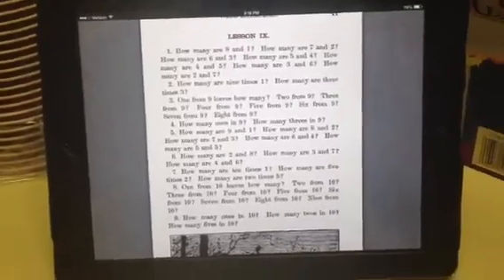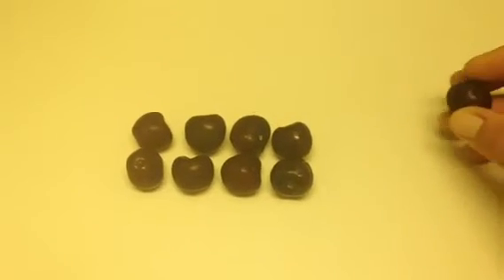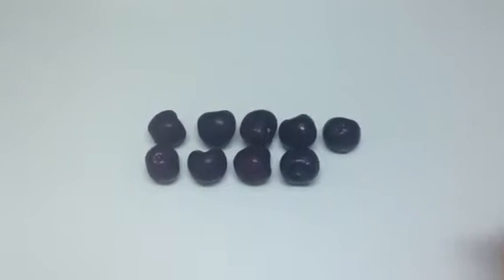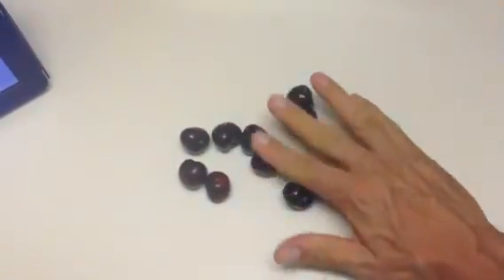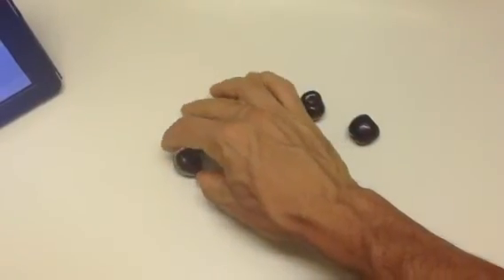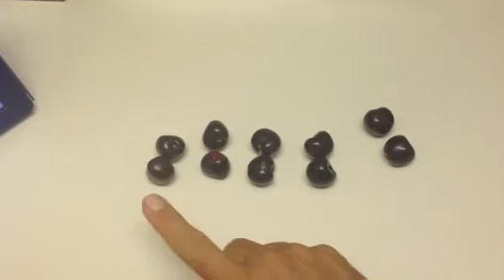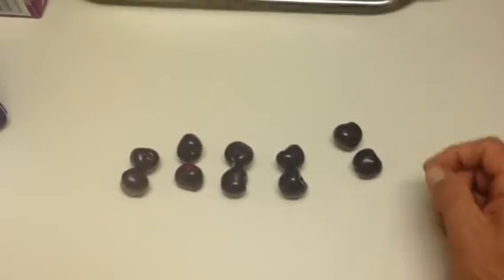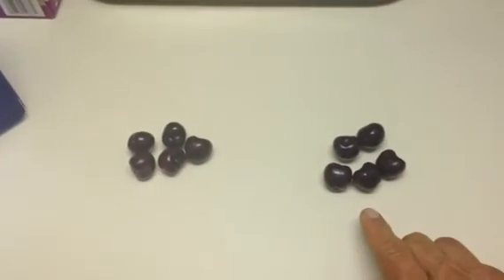Ray's Primary Arithmetic Lesson 9